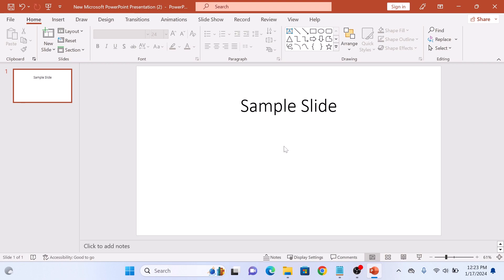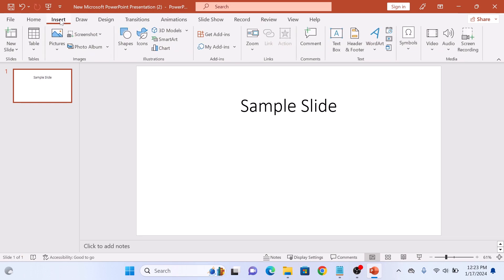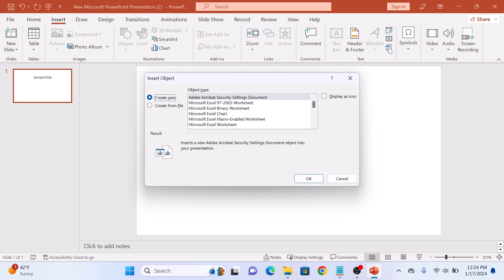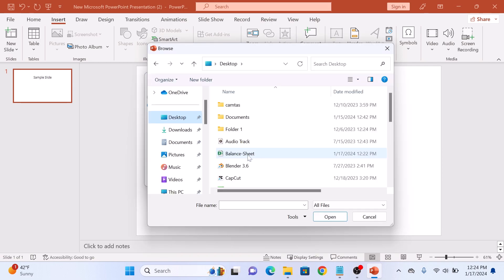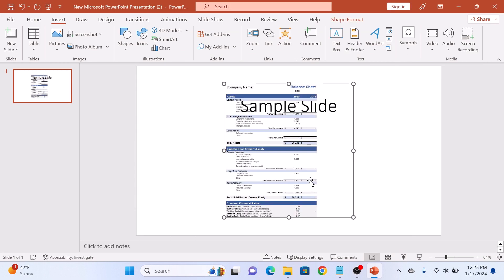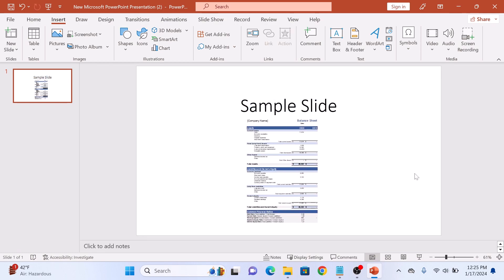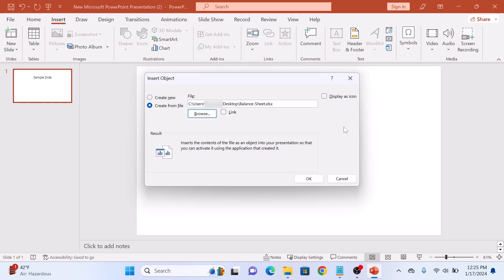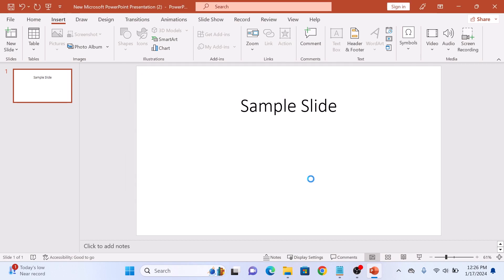How to Insert Excel File in PowerPoint | Link Excel Sheet To PPT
This video guides about how to attach excel file in powerpoint.

Adding an Excel file in PowerPoint enhances your presentation by seamlessly incorporating dynamic data, charts, and tables, enabling a more comprehensive and interactive engagement with your audience.

To learn how to insert excel sheet in powerpoint, simply follow the step-by-step guide.

Here are the Steps to Link Excel to PowerPoint (PPT):

1. Open PowerPoint presentation and select the slide where you want to insert the excel sheet.

2. Click on the "Insert" tab in the top menu bar.

3. Click on the "Object" icon.

4. In the pop-up window check this option "create from file".

5. Click on browse button to locate select the excel sheet you want to add to PPT slide and click "OK".

Excel sheet will now be embedded into your PowerPoint presentation.

To insert excel file into powerpoint as icon, then while adding the file check this option "Display as icon".

So that's how to insert excel file in powerpoint. If you encounter any issue during the whole process, then ask me in the comments section below for solution.